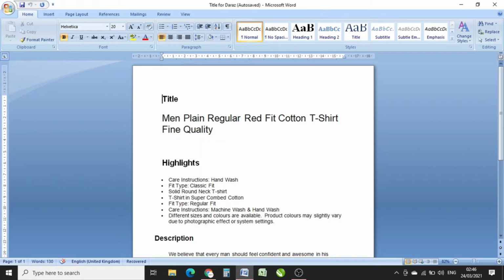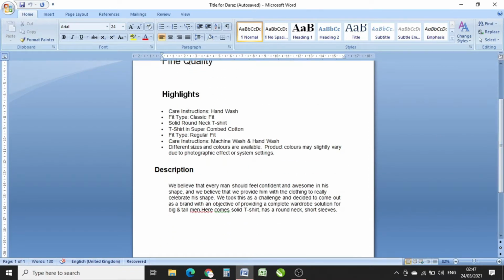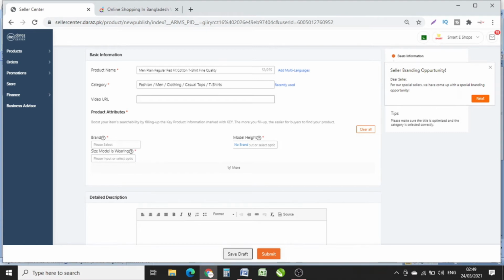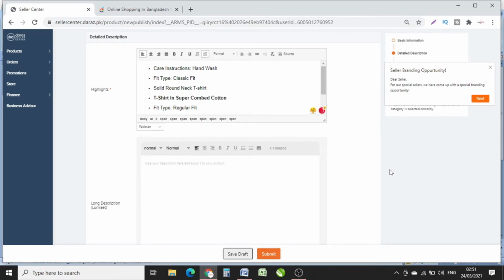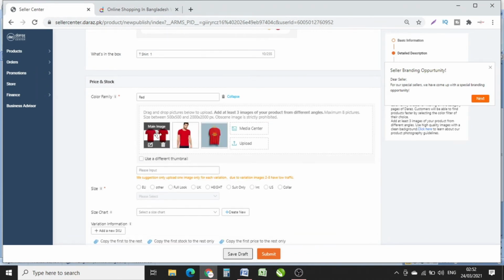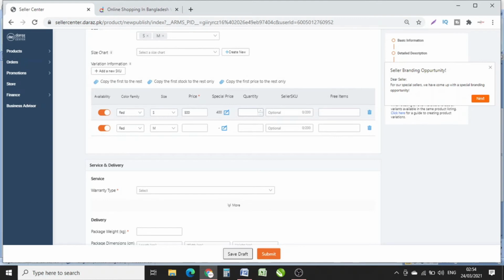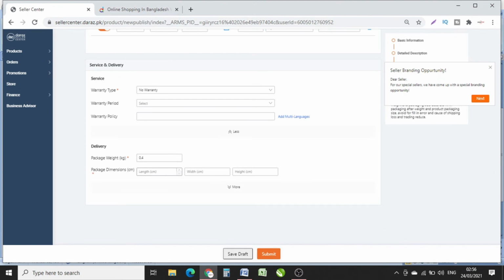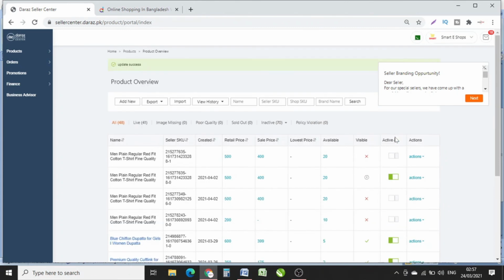How to Upload Product on Daraz Seller Account (2021) Add product on Daraz.pk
Hello folks. In this video, I have made a very easy and step-by-step guide on how you can upload a product on daraz in 2021.

Add products to Daraz Seller Center is very easy.If you are a new seller and confuse about listing a product,daraz add product for free of charge,than this video will be very beneficial for you and you should watch it completely

 Selling and uploading products online is very beneficial and you can earn money from home. Selling online is one of the most advanced and cost-effective jobs nowadays as it gives you financial freedom + a chance to become your own boss by investing time and energy for yourself.

In this post Coivd world, it is one of the best ways to earn money online.

Golden Advice

Try to find a friend,cousin, relative or friend who has either retail or wholesale shop.Make a working relationship with him that when you get an order from Daraz, he/she will give you the product.In this way you can test the working style and learn in depth about Daraz.pk by having hands-on experience.

Better Understanding

Following is the link to Daraz University where you can learn allot more about selling on Daraz.

Million Dollar tip to get 5 times more clients

Today in this online world, a large proportion of the population is searching products, services,vendors,service providers online and Google.com is considered to be # 1 Choice for search engines. Either you are running a small shop, medium size businessman or own an empire, presence on the Google Business site will improve your visibility on Google and thus you can translate your presence into customers.